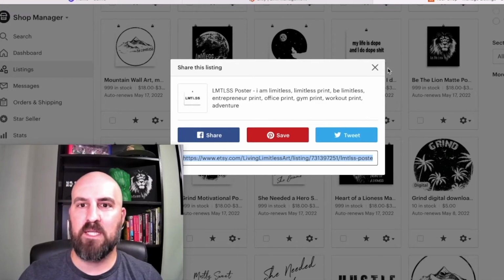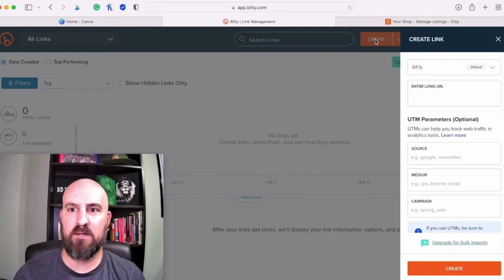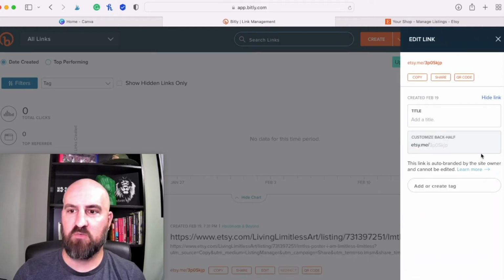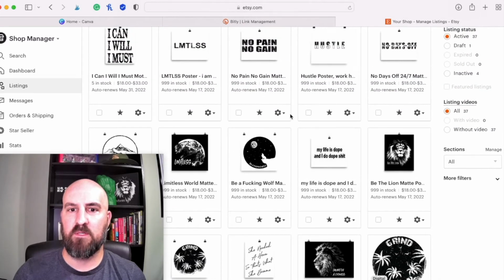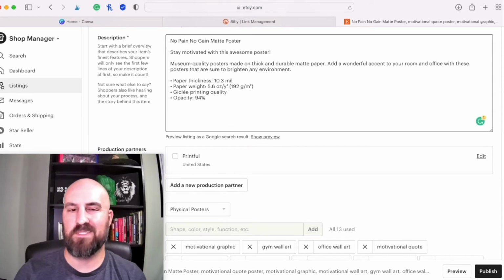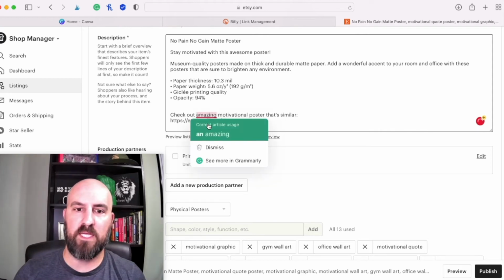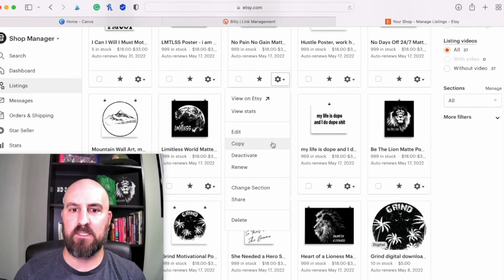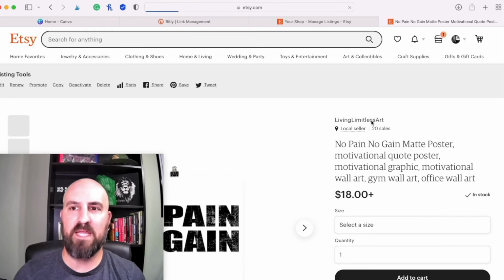Keep MORE Customers in your ETSY shop & increase the chances they'll BUY!